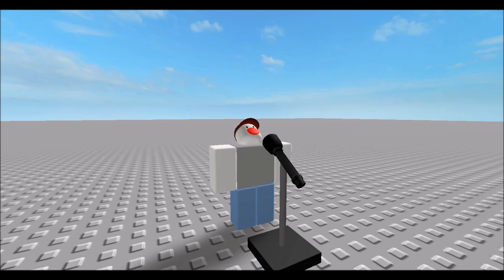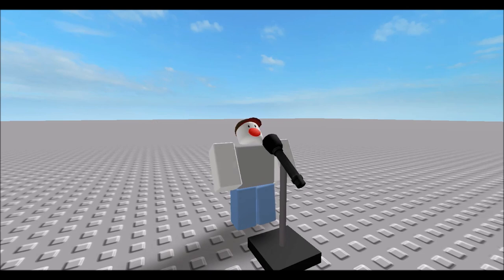MC Mental But it's the Roblox singing me script singing it.